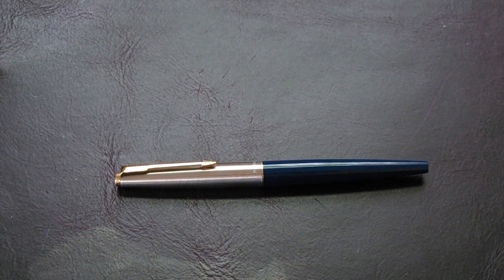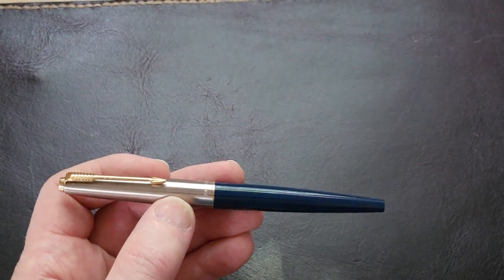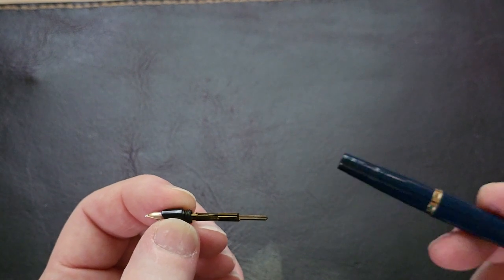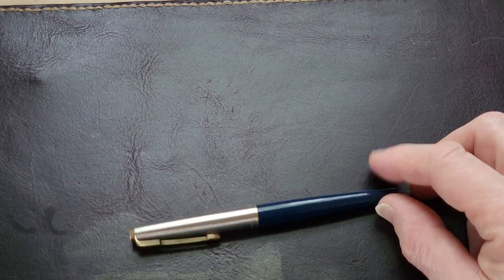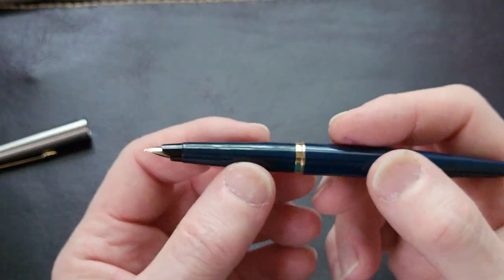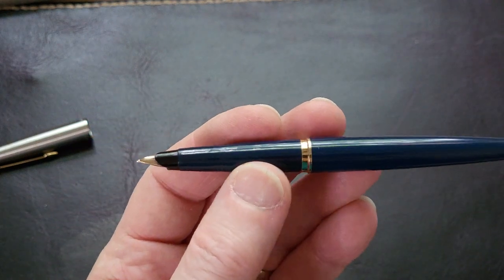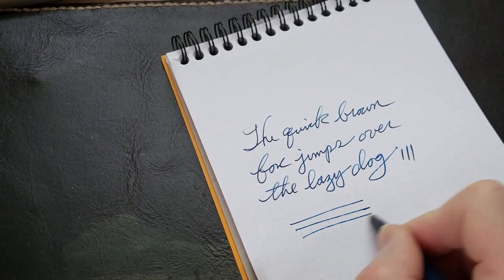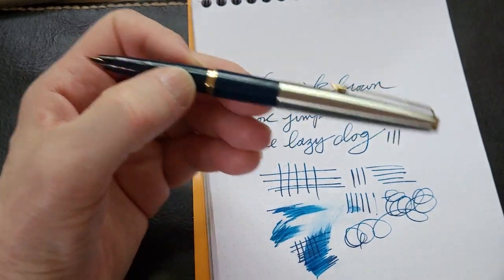Parker 45 Fountain Pen Review.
The Parker 45 Fountain Pen is a classic and in this video we take a look at it.